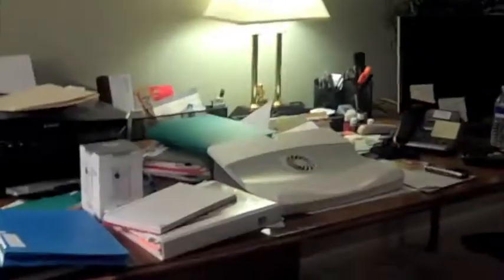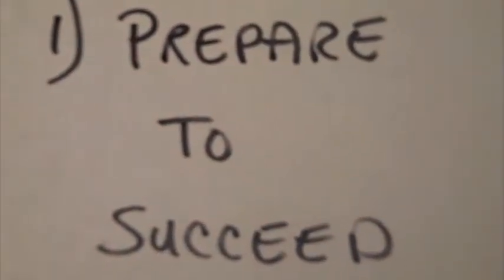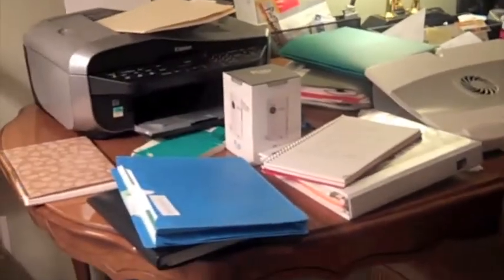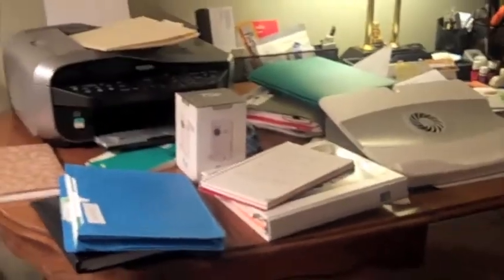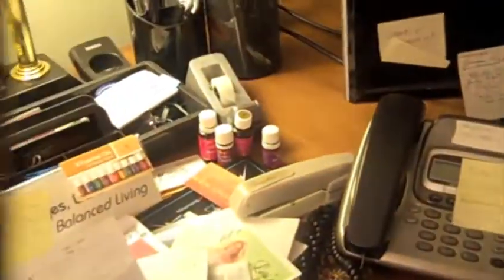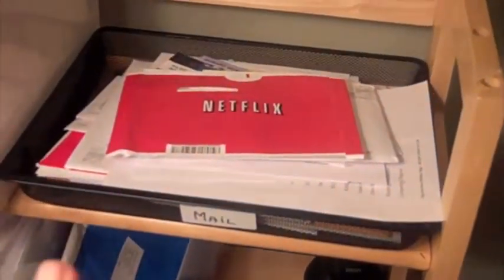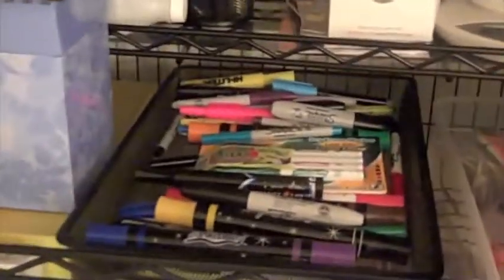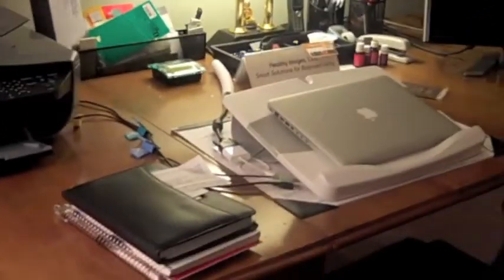3 tips for cleaning your desk in 3 minutes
"3 tips for clearing your desk in 3 minutes" will help you be more productive, peaceful and creative. Presented by Home, Health and Happiness expert and owner of Healthy Images, LLC, Maggie Burgisser.